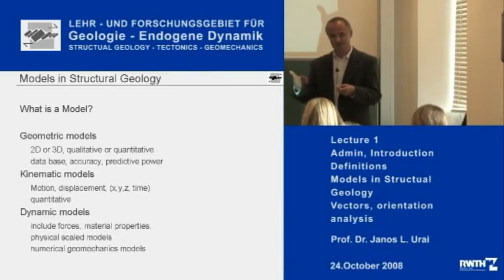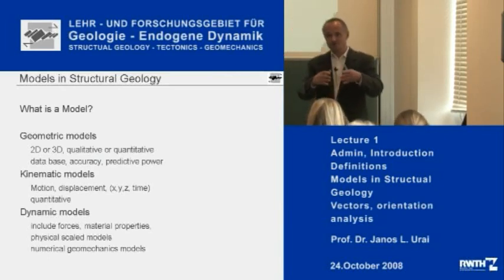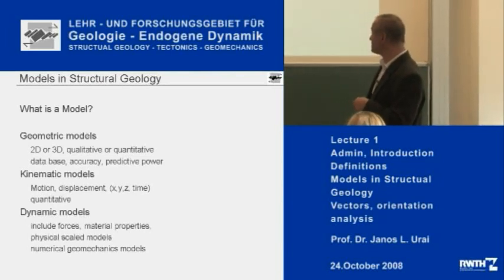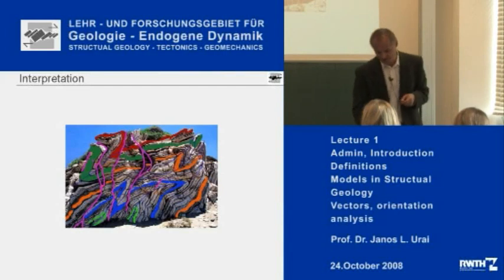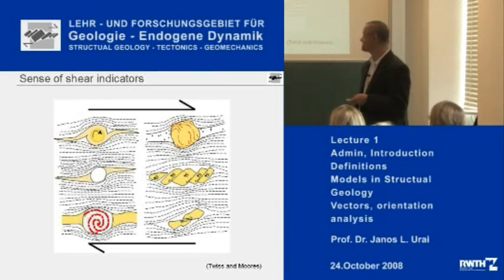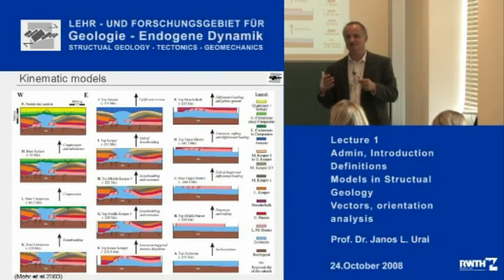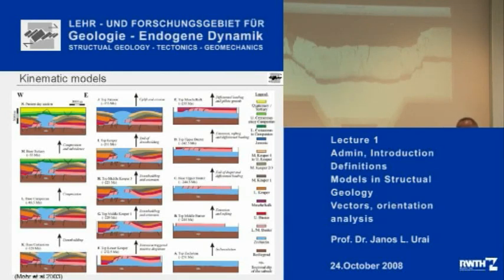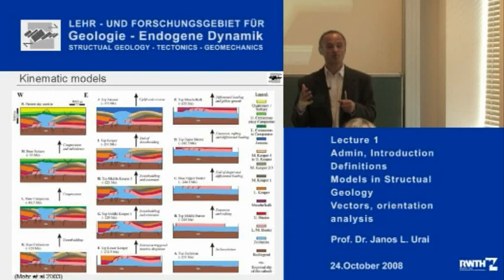StrucTec 1.3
Janos Urai lecturing structural geology. October 24 2008 - part 1. for more info.